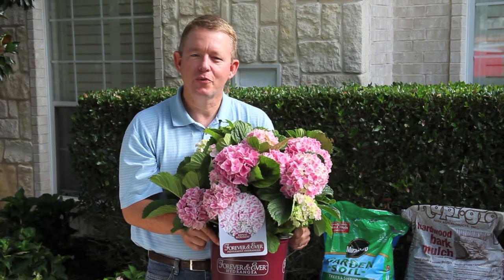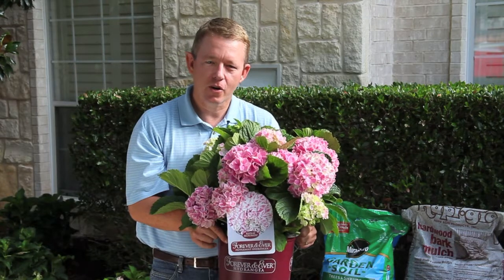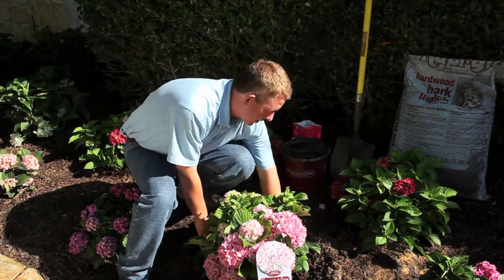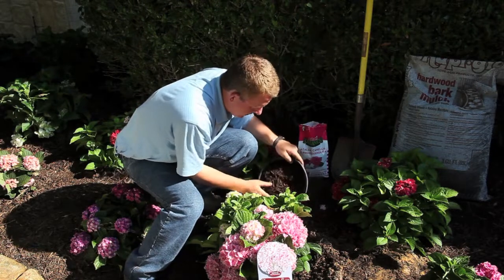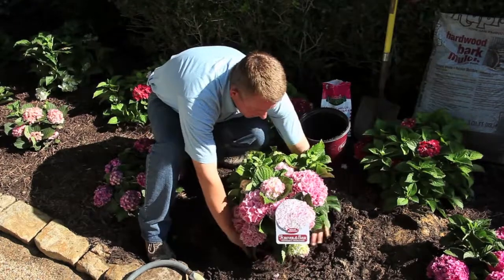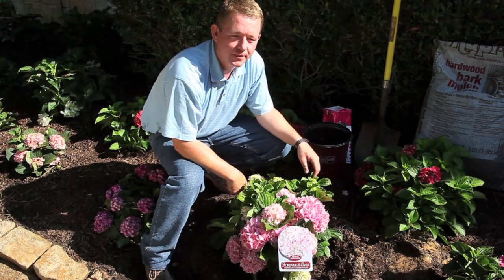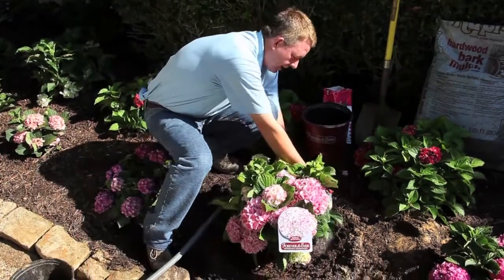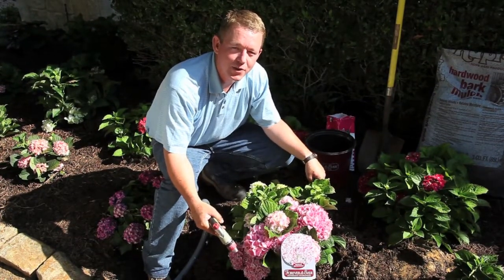HOW TO PLANT YOUR HYDRANGEA - 2nd cut @ 720p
Second draft of "HOW TO PLANT YOUR HYDRANGEA" produced by Horticultural Marketing & Printing for the Berry Family of Nurseries.